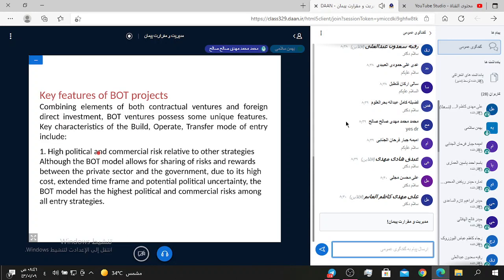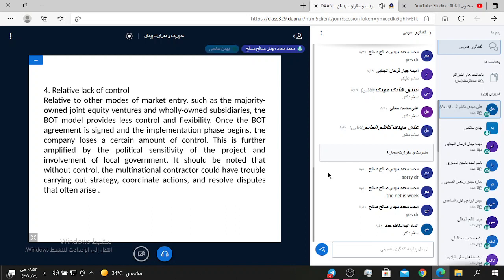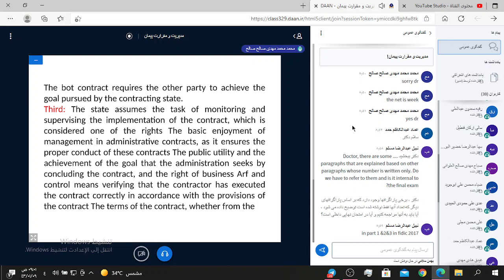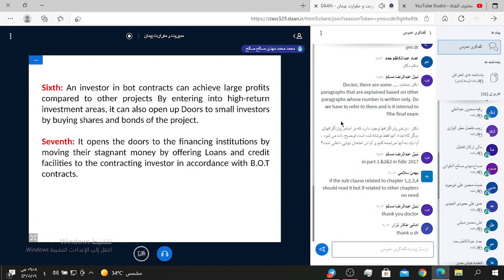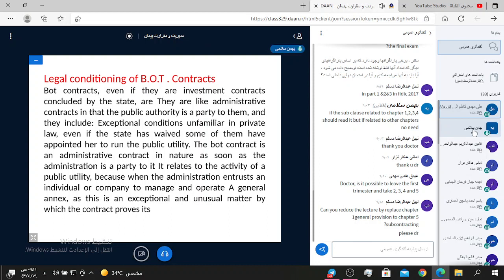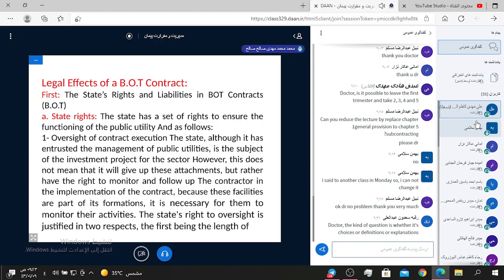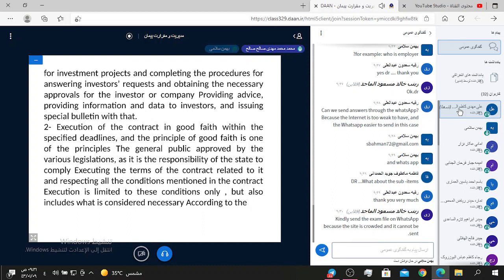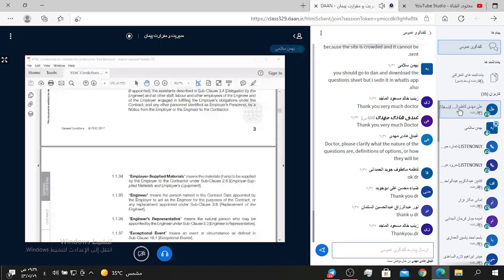محاضرة 9 العقود بتاريخ 17- 8 -2021